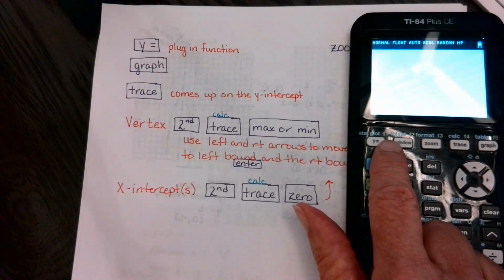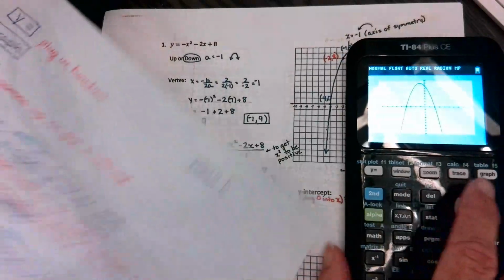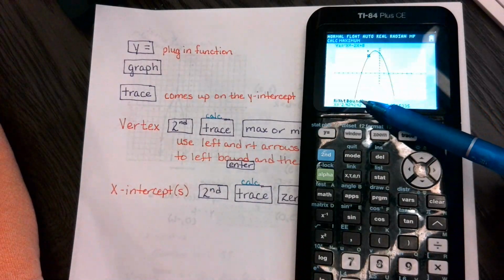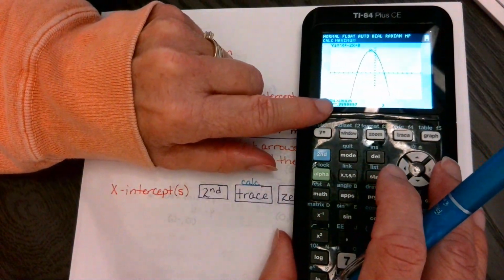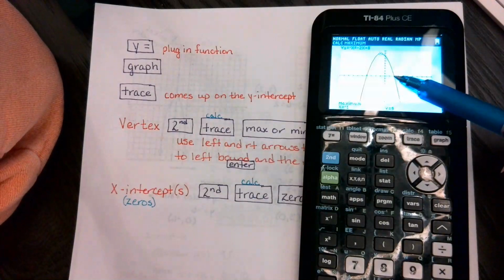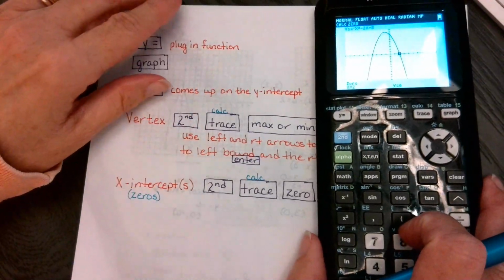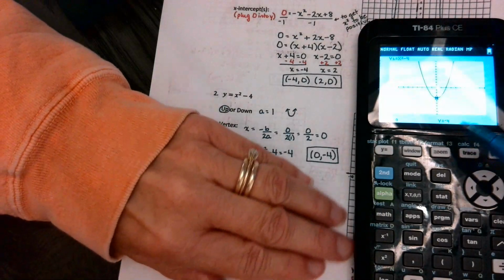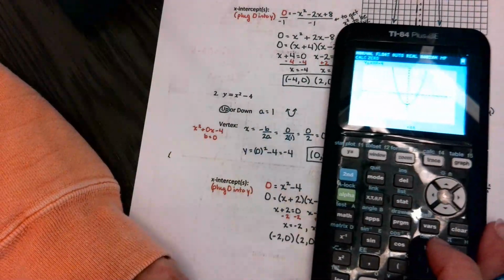Using the TI 84 Calculator to Graph Quadratic Functions